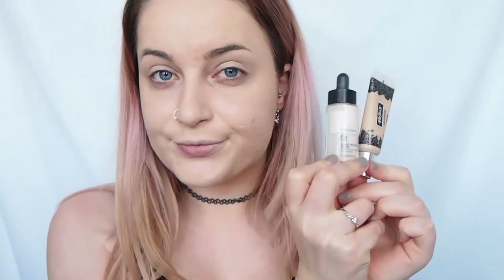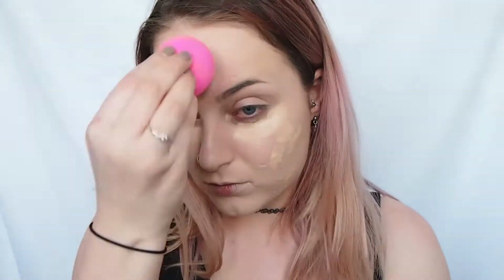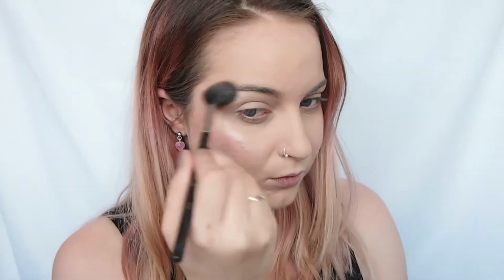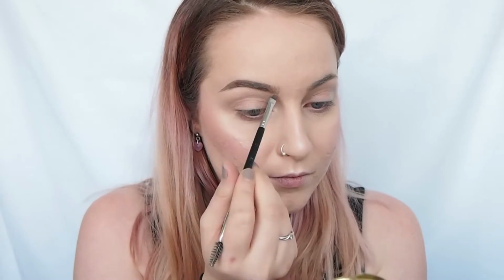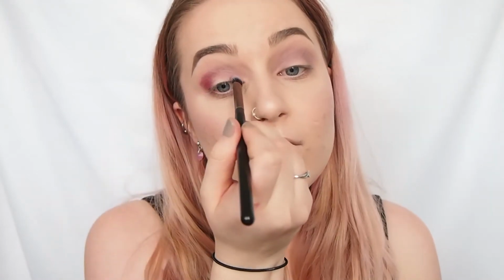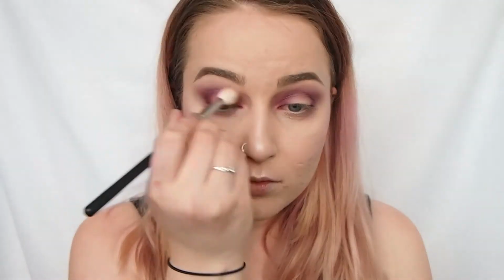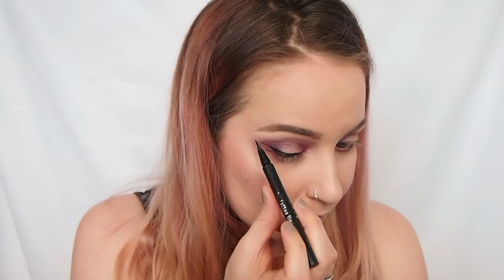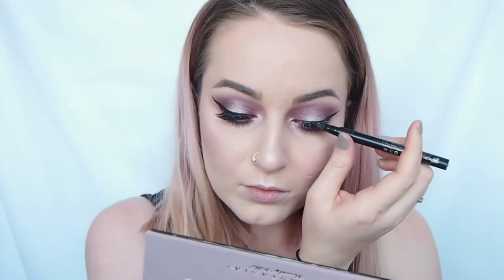Pink-Toned Halo Eye | ABH Modern Renaissance Palette | GemmaEmily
Prepare for ALL the Modern Renaissance tutorials, this palette is so gorgeous.